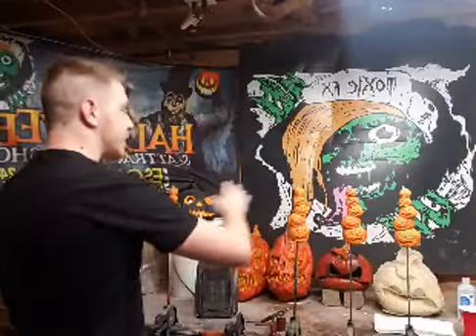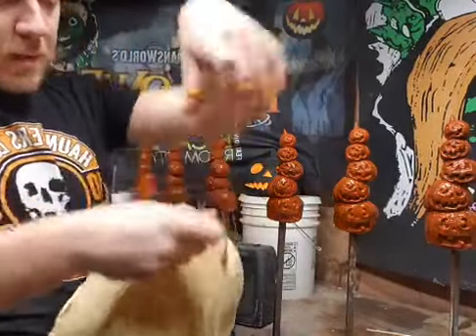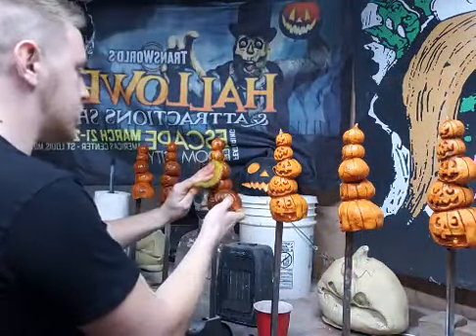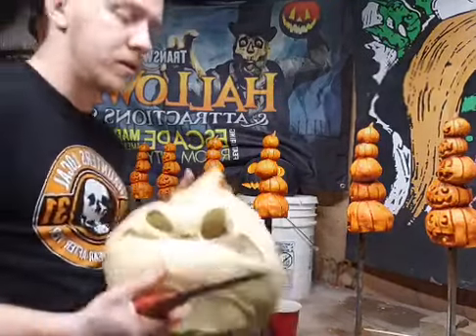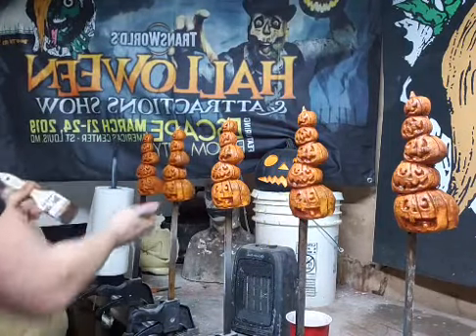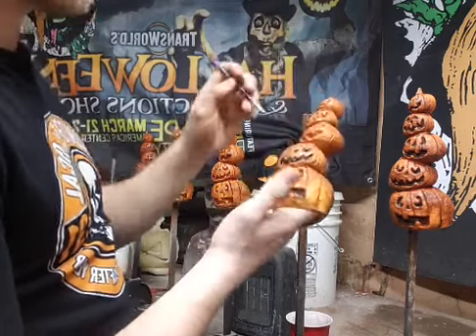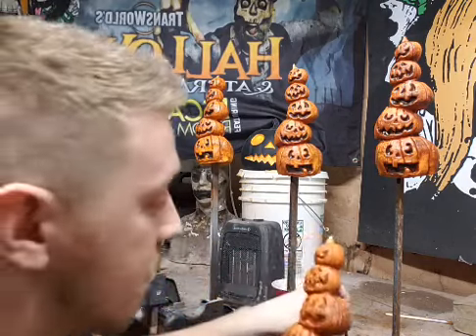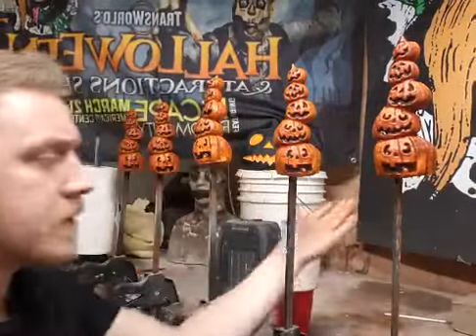Painting some mini pumpkins! Thursday live video 2-11-21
In this video we go over doing an ink wash on this cute miniature pumpkin props and we also do a little hand painting with a brush on the inner details of the face. I also do a little carving on a new version of a rotted pumpkin and show you the tool I use to do it!